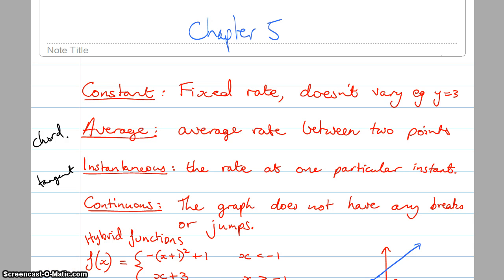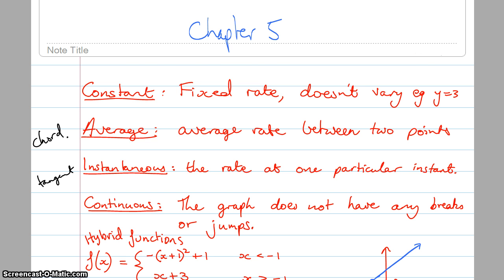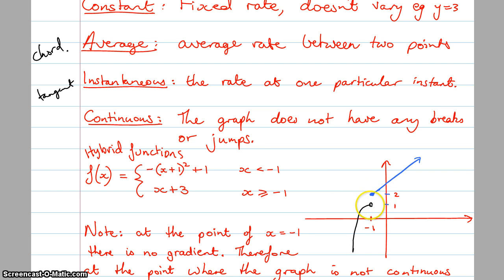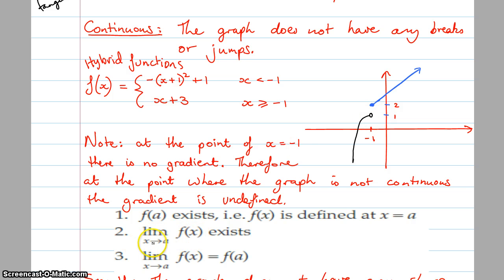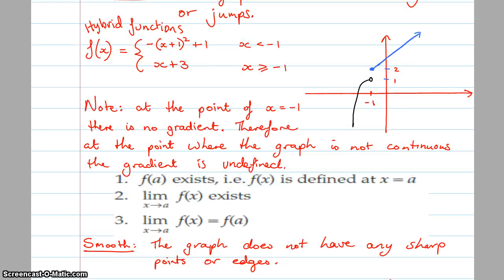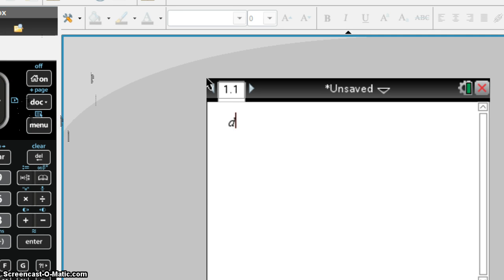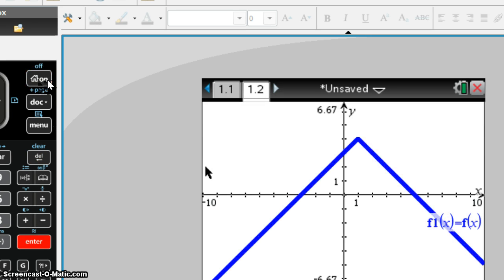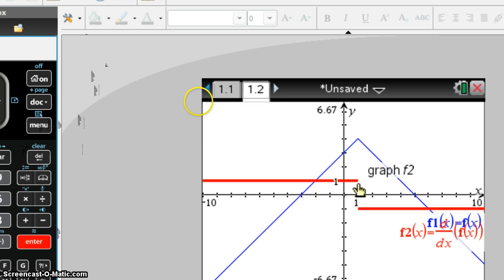Continuity and Smooth Ch 5-1 part 1